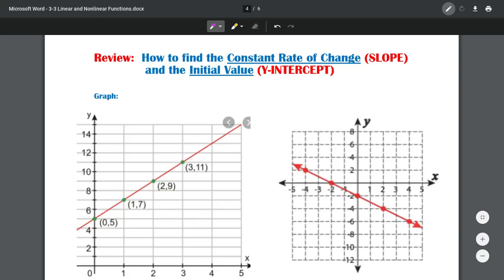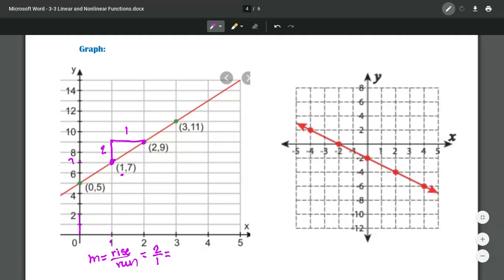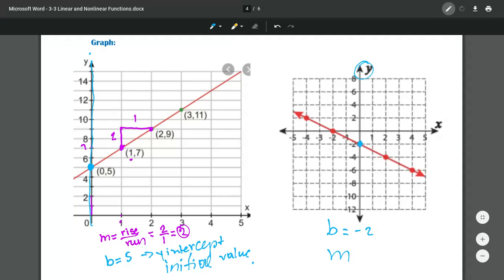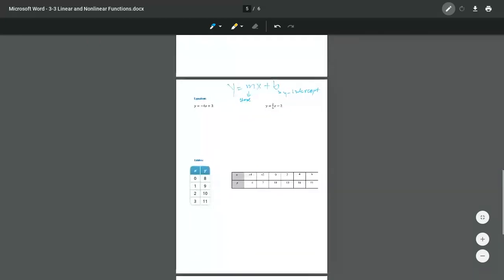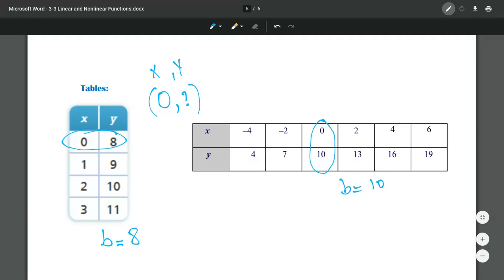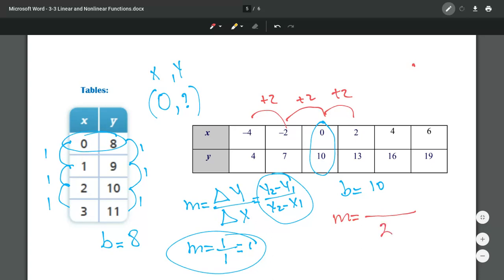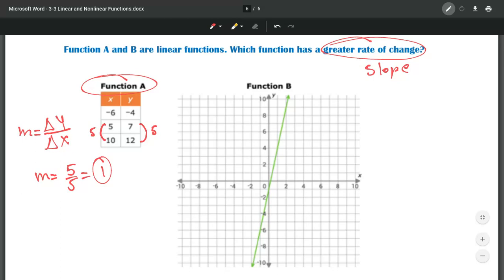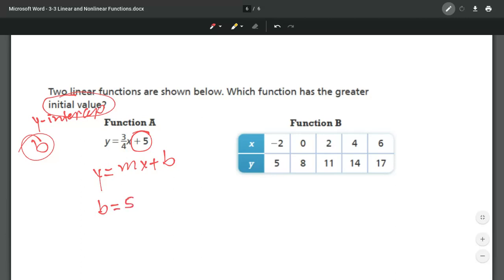Review:Slope & y-intercept + Compare functions